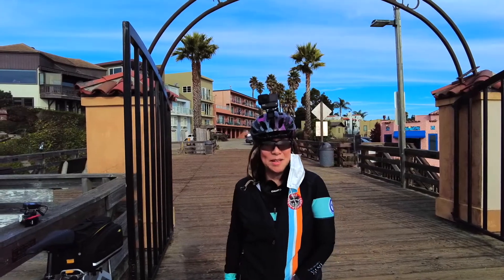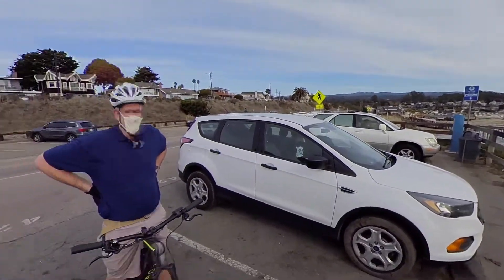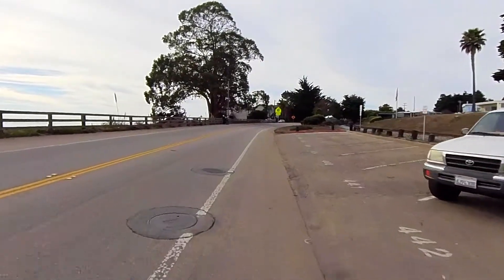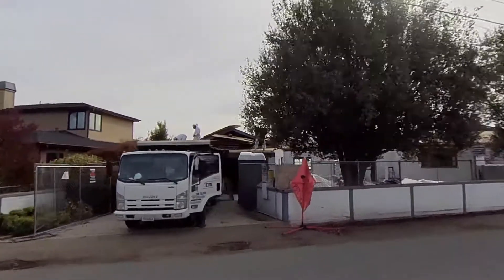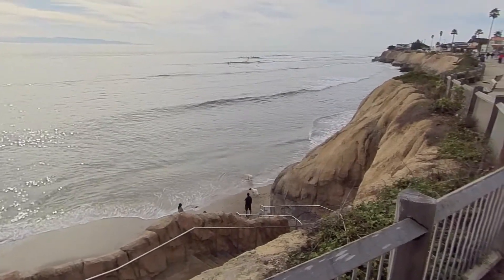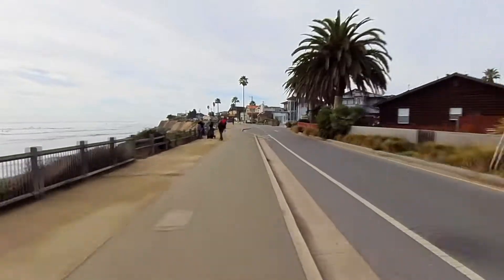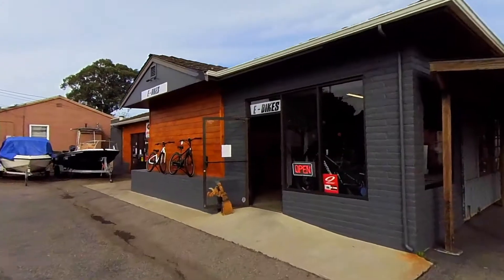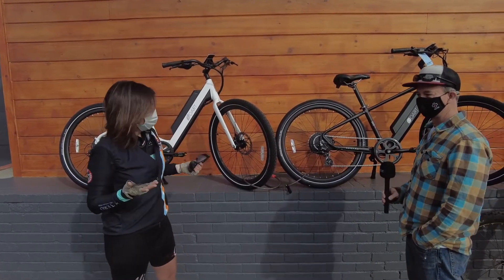Capitola Wharf to Santa Cruz Harbor - Bike Ride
A scenic & fun bike ride starting from Capitola to Santa Cruz Harbor. We start our ride from the wharf at Capitola, then ride along East Cliff to Pleasure Point, a quick stop at Moore & Sons (eBikes), crossing over Murray St bridge, then making a left on Seabright, another left on Atlantic and a final left to the harbor where Aldo's Harbor Restaurant is locations (right next to all the great boats in the marina).  Make sure you visit Aldo's for breakfast or lunch with it's outdoor dining, they have the tables spaced safely following health regulations.

Life is good and although we are all missing the little 'micro love' interactions in our regular daily life, I hope my cycling & 'local hidden treasure' videos provide a little inspiration to safely get you outside and enjoy the local beauty which each community in the Bay Area has to offer!

I'm a native SF Bay Area resident, mom of twins, and lived in 6 Bay Area counties (including living  & homeschooling on a sailboat in Alameda!)  - I love to talk about the benefits of what each community has to offer as a new homebuyer, tech entrepreneur, family with children looking for top-notch schools, and empty-nesters looking for a new life or downsizing for retirement.

If you have any questions, please don't hesitate to call/text!

Lynne Watanabe MacFarlane, MCDM, SRES Realtor